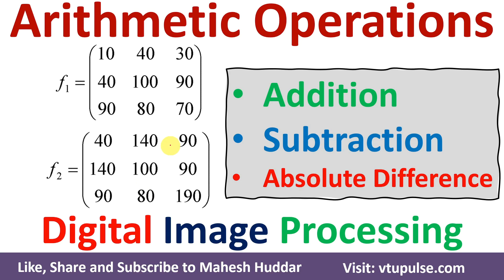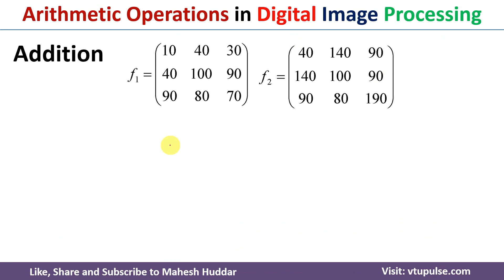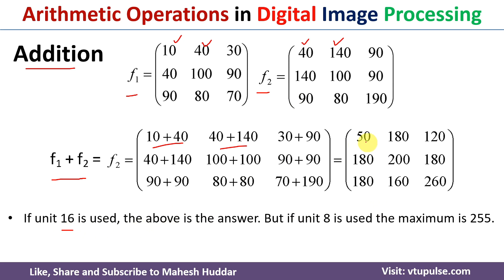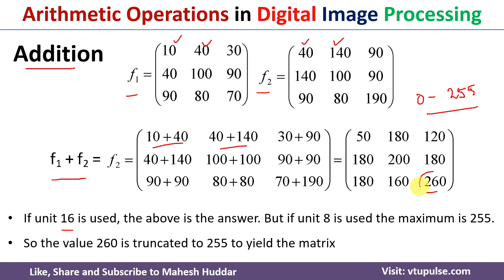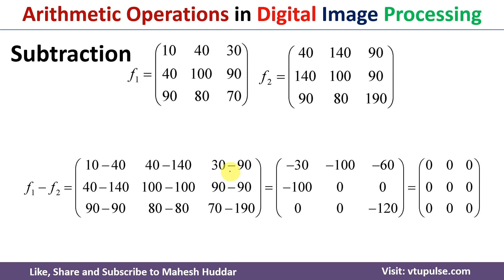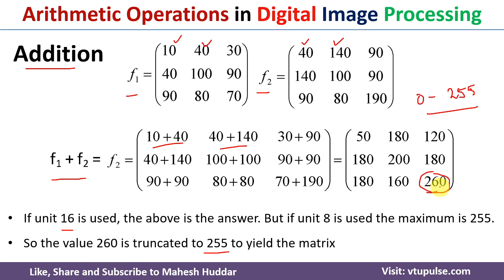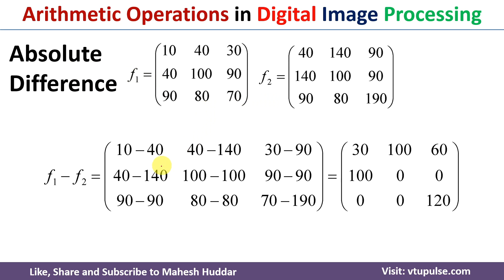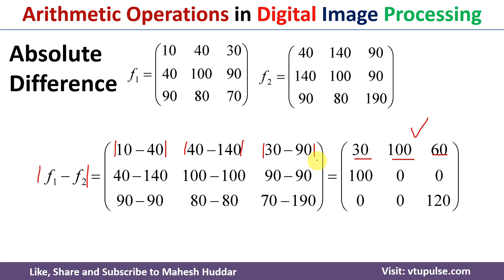Arithmetic Operations on a given Image Addition Subtraction Absolute Difference DIP by Mahesh Huddar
Arithmetic Operations on a given Image Addition Subtraction absolute Difference Digital Image Processing by Mahesh Huddar

The following concepts are discussed:
Arithmetic Operations on a given Image,
Addition on image,
Subtraction on image,
Absolute Difference on image,
Arithmetic Operations Digital Image Processing,
Arithmetic Operations in Image Processing,
Arithmetic Operations DIP,
Arithmetic Operations on image,
Arithmetic Operation in Image Processing,
Arithmetic Operation DIP,
Arithmetic Operation on image